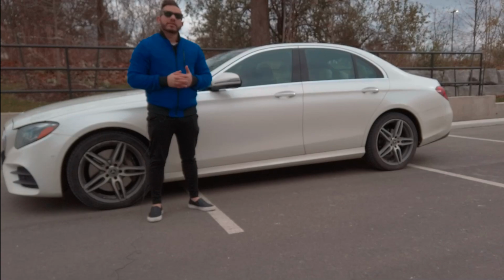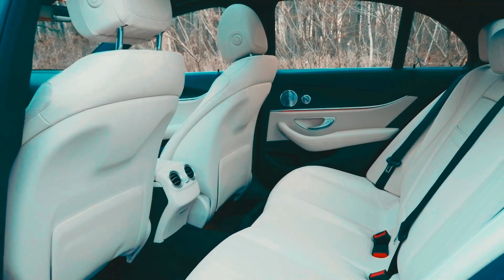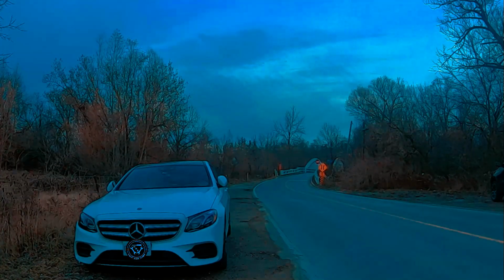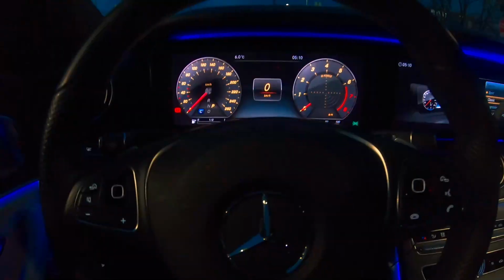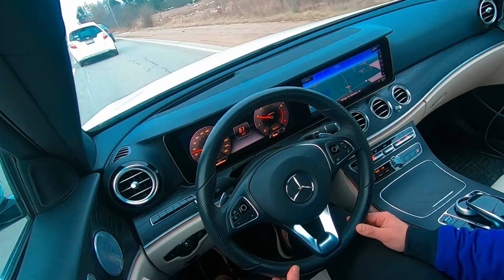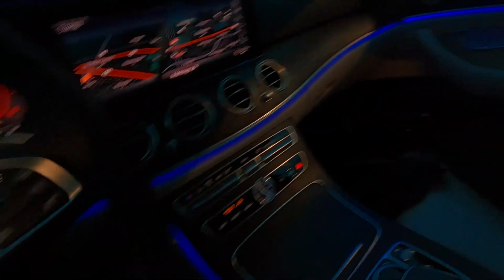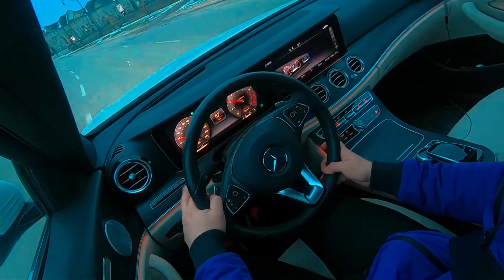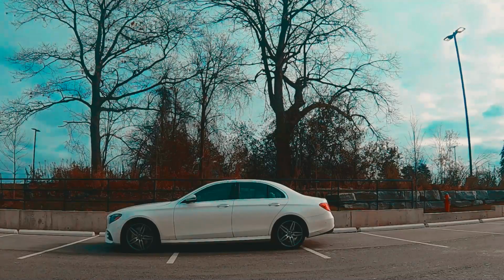Mercedes Benz E300 – Luxury Meets Trendsetting Perfection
Hakman reviews a 2018 Mercedes Benz E300 4Matic. This car has been a mid-size luxury sedan Torch bearer for Mercedes for a really long time, and continues to excel till this day.

It faces tough competition from the Audi A6 quattro, and BMW 530i xdrive. Find out why this Mercedes is still a Trend Setter in this weeks Review.